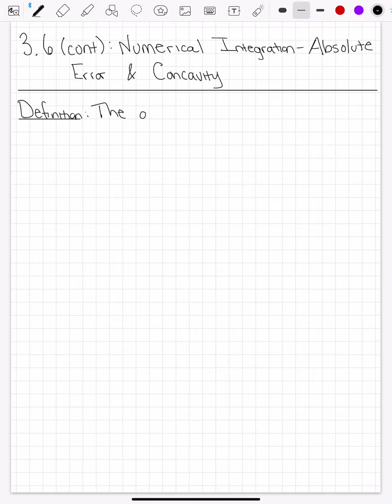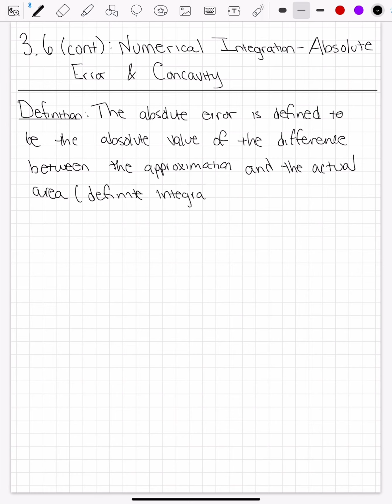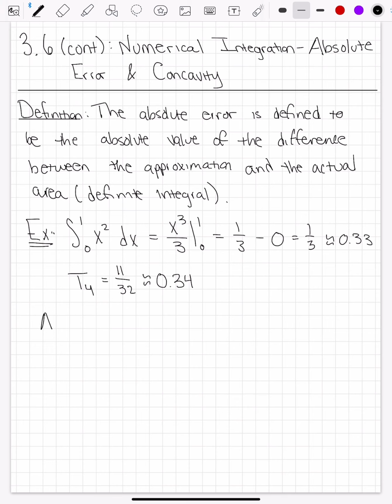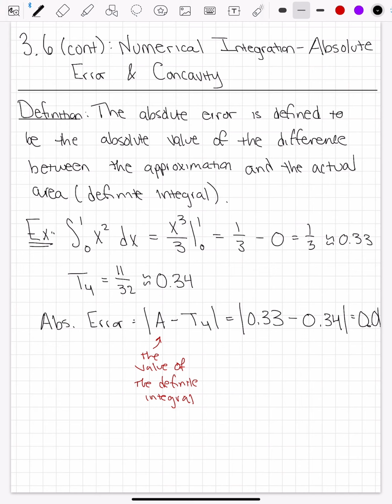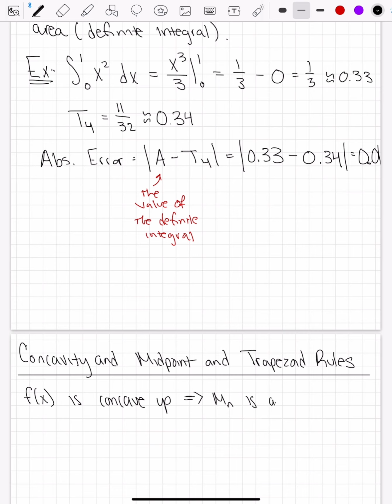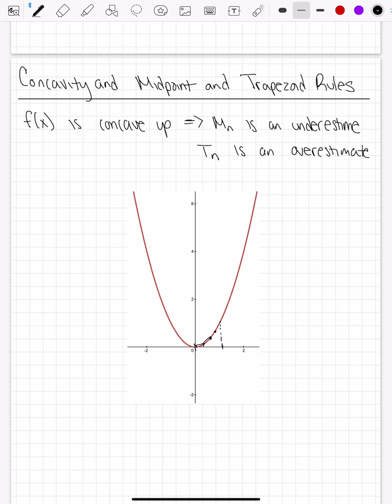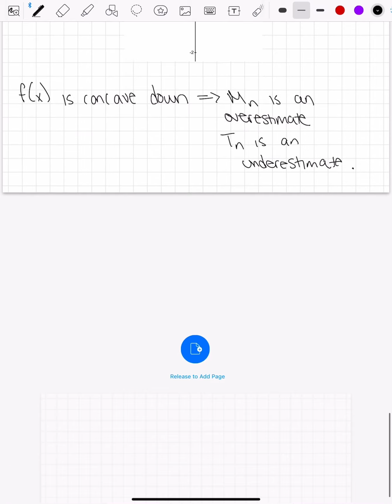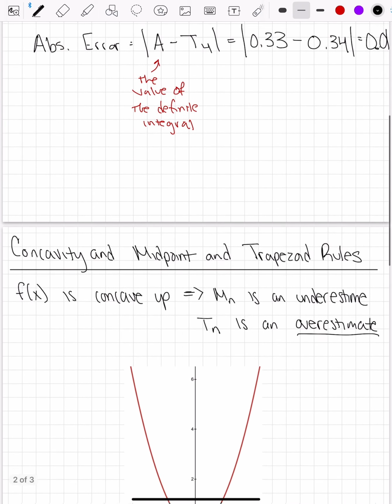Calculus 2. Section 3.6c Numerical Integration — Absolute Error and Concavity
In this video, I introduce absolute error and show how to calculate it for the trapezoid rule and Simpsons rule examples from the previous two videos. I also dive into how Concavity of a function helps us tell whether the trapezoid and midpoint rules are overestimates or underestimates.